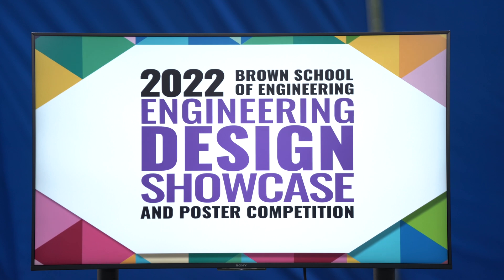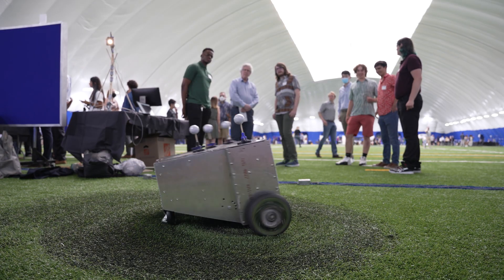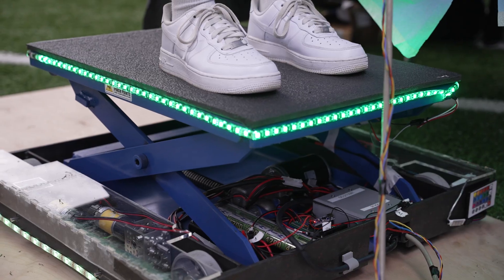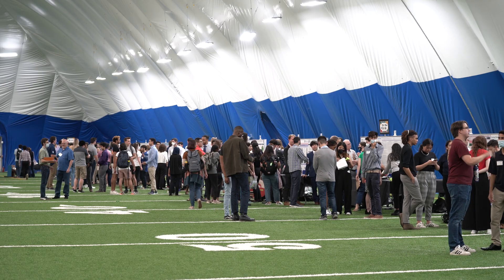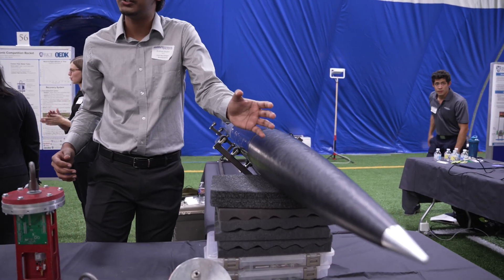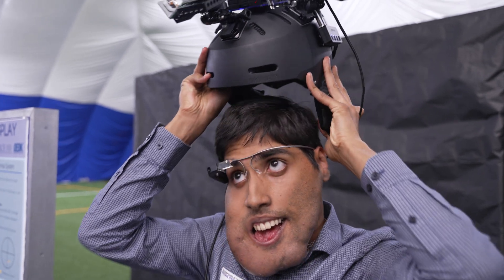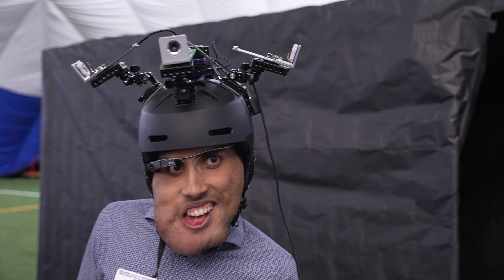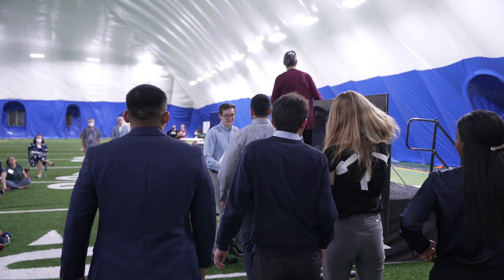2022 Engineering Design Showcase at Rice University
Team Breadboard got to ride into the sunset in style with $5,000 in its collective pocket after winning the top prize in this year's George R. Brown Engineering Design Showcase. Fortunately, the hands-free electric longboard they designed and built is well-lit, so other riders and drivers could watch them go.

The showcase, which features student engineering projects primarily built at Rice University's Oshman Engineering Design Kitchen, was held in person for the first time in three years on April 21, and for the first time at Rice’s Waltrip Indoor Training Center.

Winning the Woods-Leazar Innovation Award for Excellence in Engineering was a nice way to cap a challenging year, said the seniors.

"We knew we came here with something good, but coming out with the biggest award, the best award, feels phenomenal," said team member Tristan Mansfield.

"Especially after these last few weeks," added Andrew Xavier. "We've been spending so much time. We'd be the only team in the OEDK at 5 a.m."

They and Robert Chen are electrical engineering majors. Team members Will Coben and Chris Hong are mechanical engineering majors. You'll be able to read more about the Breadboard longboard in an upcoming Rice News story.

Other awards worth an additional $13,250 went to teams in a host of categories, as announced by Maria Oden, OEDK faculty director and a teaching professor of bioengineering, and Luay Nakhleh, the William and Stephanie Sick Dean of Engineering and a professor of computer science and biosciences.

Oden began the awards ceremony on a sad note as she mentioned the recent passing of Carolyn Huff, a Rice alumna who, with her husband Harrell Huff, supported dozens of capstone teams over the years.

"And they supported us in so many other ways," Oden said. They come, they meet with you, they give you feedback. ... They have been an amazing part of OEDK history."

Top level awards:

Excellence in Freshman Engineering Design ($1,000): UltraVisor-C.

Excellence in Independent, Multi-year or Club Engineering Design ($1,000): pH Perfect.

Excellence in Capstone Engineering Design ($1,000): Brainwaves!

Excellence in Capstone Engineering Design ($1,000): Reservoir Dogs.

Category awards:

Best Interdisciplinary Engineering Design ($750): The Resinators.

Best Aerospace  or Transportation Technology ($500): Rice Eclipse - Titan II.

Best Gaming, Creative or Innovative Technology ($500): Baby Driver.

Best Environment and Sustainability Engineering Design ($500): Haber-Boss Green Ammonia.

Best Medical Technology ($500): InhalEZ.

Best Energy-Related Engineering Design ($500): Jet Fuel “Light.”

Best Technology for Low-Resource Settings Design ($500): No Mo’ Silo.

Best Conceptual or Computational Modeling Engineering Design ($500): Owlchemists.

People's Choice ($500): Ω2Ω.

 Willy Revolution Awards for Outstanding Innovation:

1st place ($3,000): Coke Boat Crackdown.

2nd place ($1,500): Under Pressure.